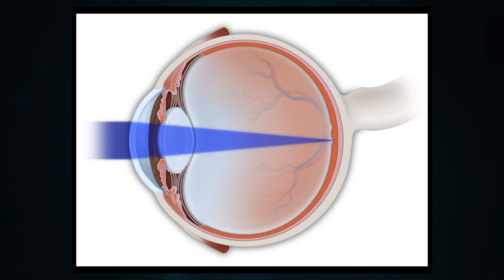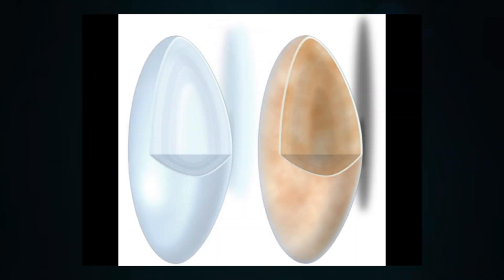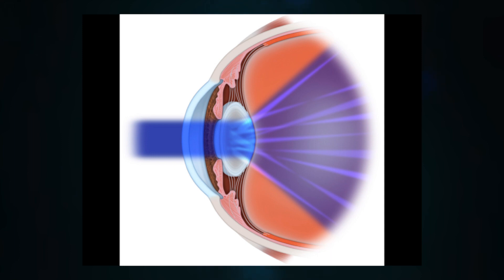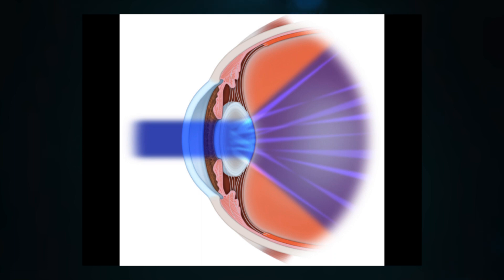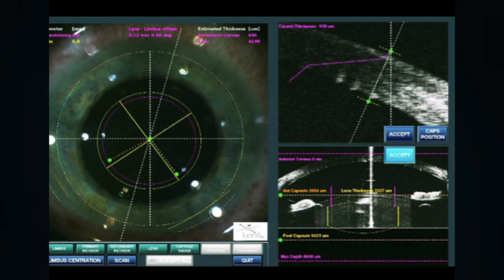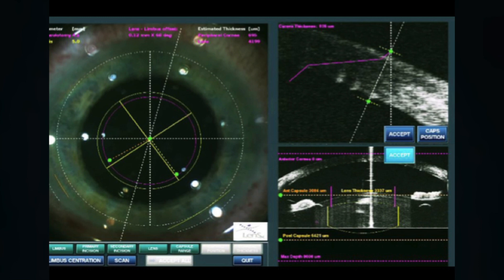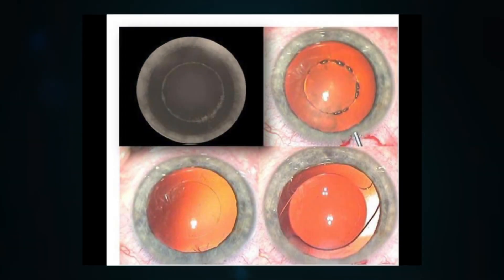Dr. John Hovanesian- Laser Cataract Surgery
Laser cataract surgery is an advanced type of cataract surgery that uses femtosecond laser technology which helps increase precision and accuracy.